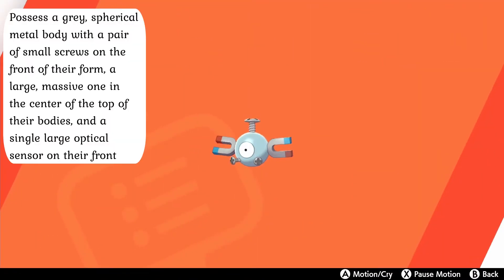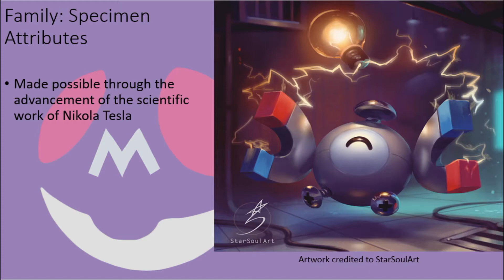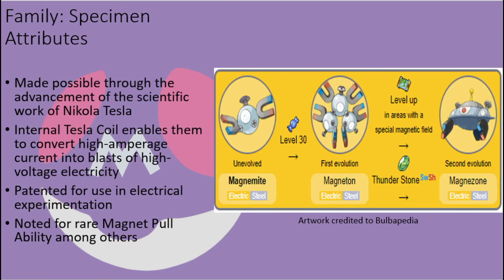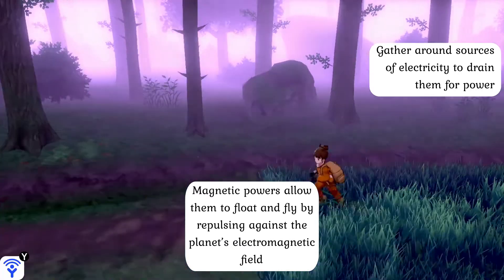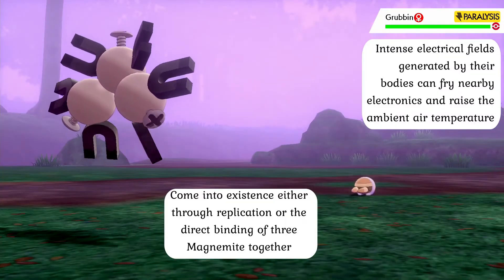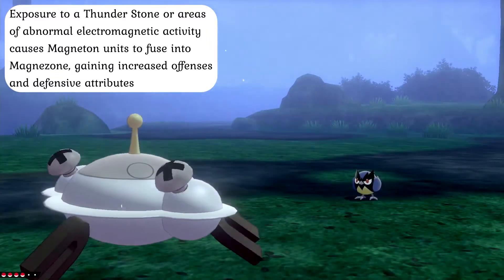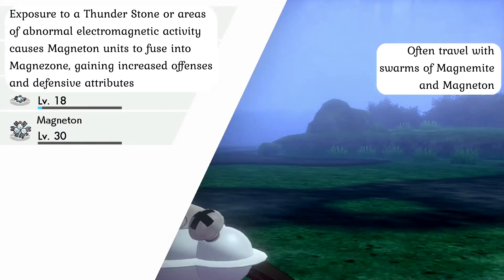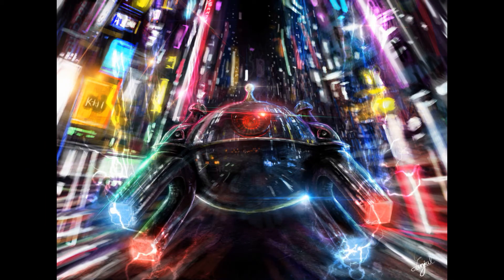Pokémon: Magnemite Family Scientific Analysis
An analysis of Magnemite and Magneton, collectively known as the Magnet Pokémon, and Magnezone, the Magnet Area Pokémon. Sparking with electricity on a constant basis and more than capable of knocking out power everywhere, the members of the Magnemite family are powerful machines that can more than use the might of magnetism to decimate those around them. You’d be wise to keep your distance if you have any electronic devices on you, or you might find out a bit too late just what these creatures can do when they power up and unleash their full potential on those not guarded against electrical energy!